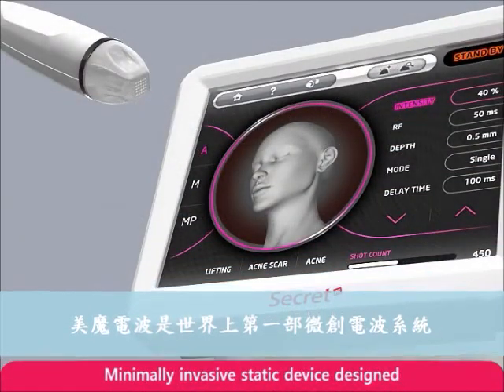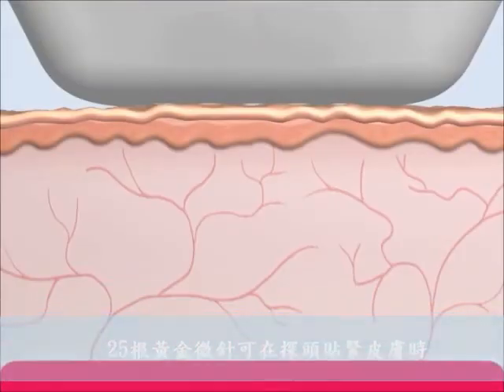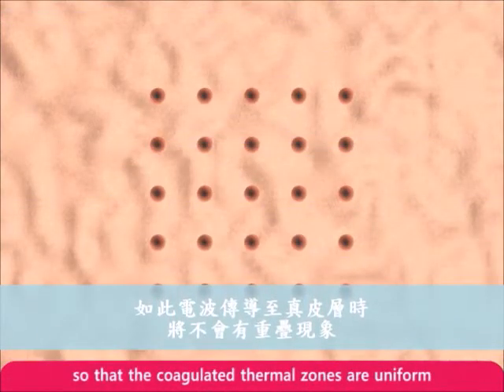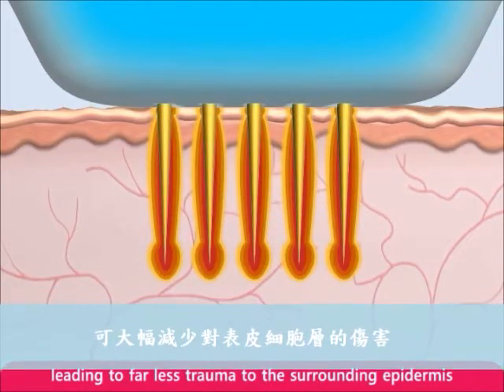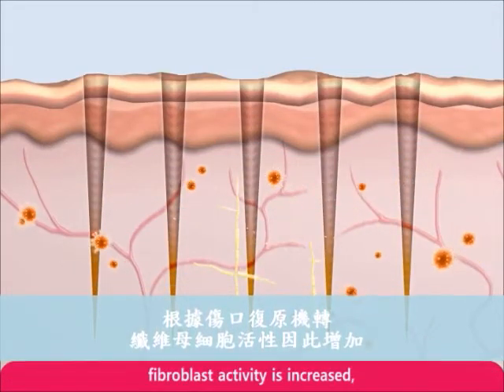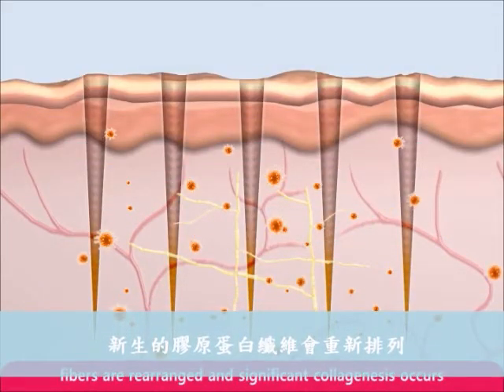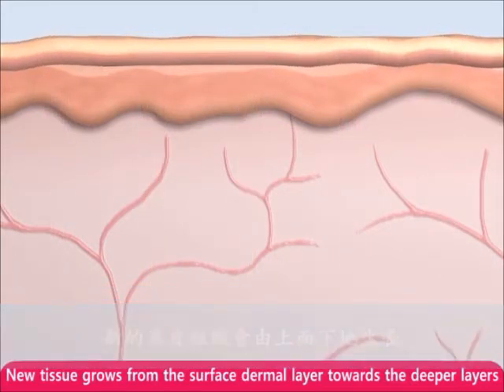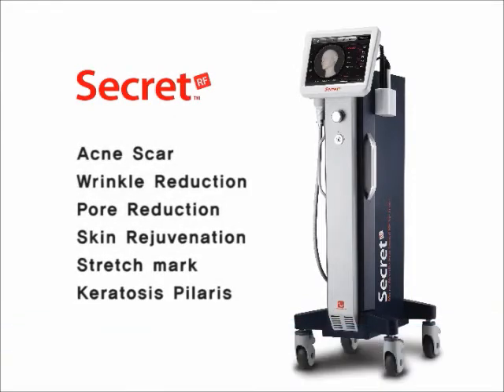蜂鳥電波原理介紹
微創電波系統